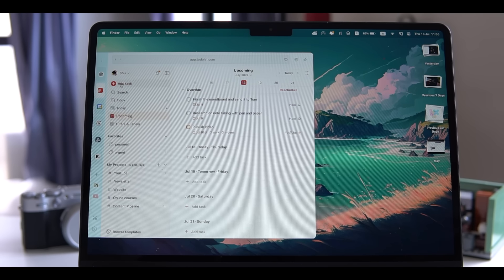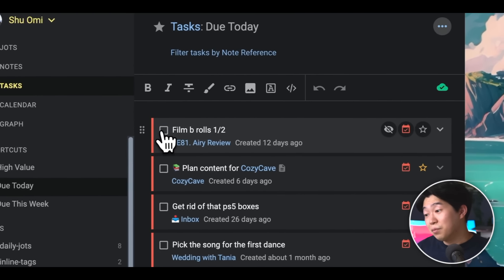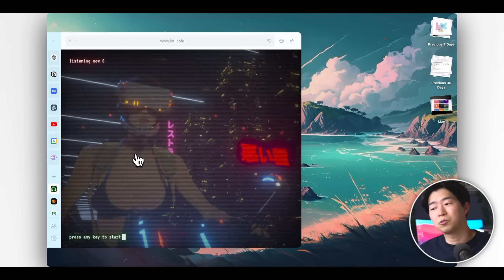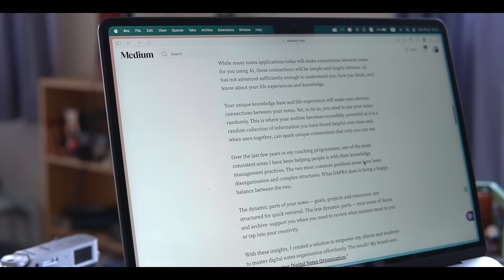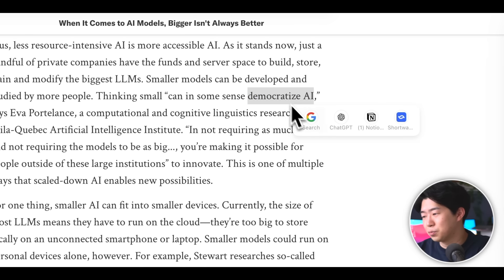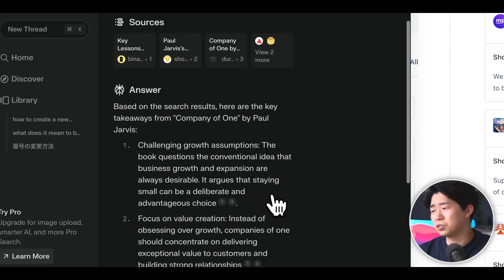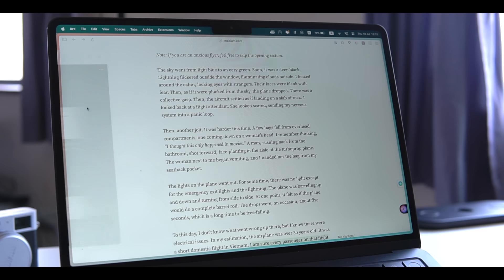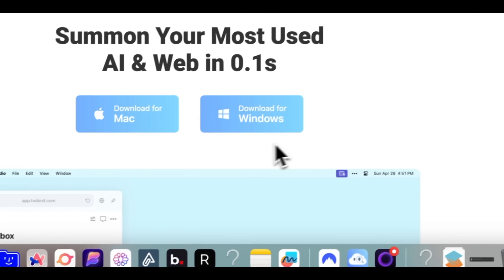This AI Side-Browser is the Multitasker's Dream: Notion and ChatGPT in 0.1s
If you're a heavy browser user like me, you might have 100+ tabs always open all the time. This kind of cluttered digital space makes it difficult to find what you need and get things done. Airy is a great solution to this problem. It lets you summon your favourite apps like Notion, ChatGPT, and Gmail in an instant.

▬▬▬▬▬▬▬▬▬▬FAVORITE TOOLS▬▬▬▬▬▬▬▬▬▬
💎 Inspiration box

If you'd like to:
1) have a chat,
2) ask me a question,
4) want me to make a video about your product

▬▬▬▬▬▬▬▬▬▬Chapters▬▬▬▬▬▬▬▬▬▬
0:00 Intro
0:27 What is Airy?
0:49 How to Summon Airy
1:12 Access Your Task List and Notes
1:39 Customise Airy Toolbar
2:35 Access Gmail, Calendar and Messaging Apps
3:13 Instant Notion Access
3:44 Get Help from AI Assistant with One Click
4:11 Quick AI Search & Translate
5:50 Why Need a Side-Browser??